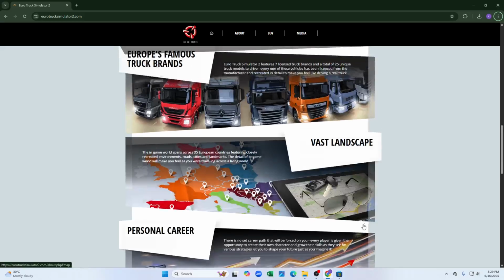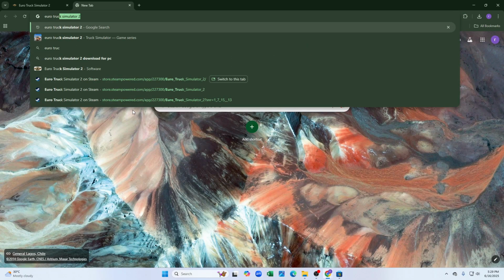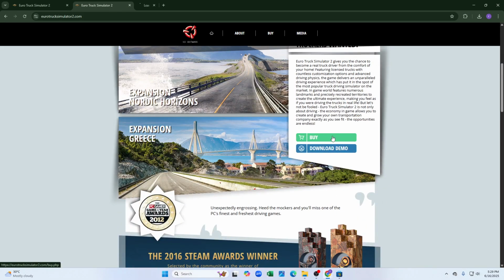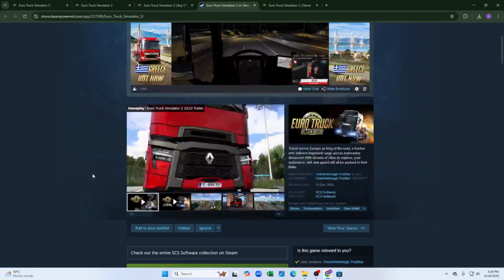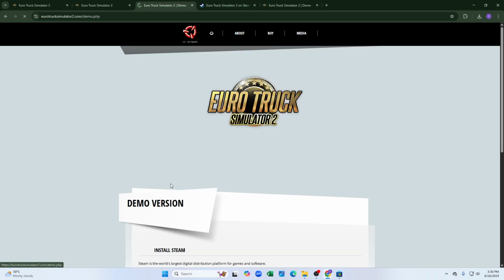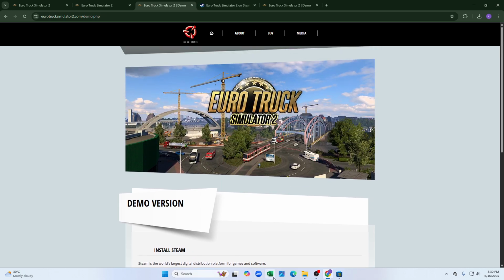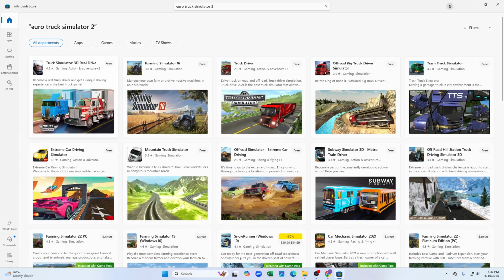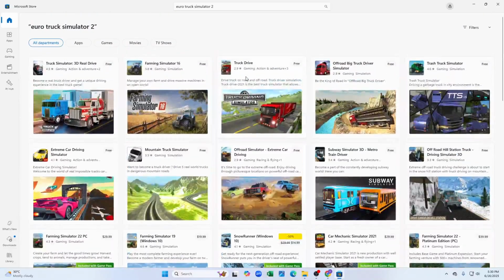How To Install Euro Truck Simulator 2 On PC - (2025)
- In this video, I will show you How To Install Euro Truck Simulator 2 On PC quickly and easily. Whether you’re a new player or reinstalling the game, this step-by-step guide covers everything from downloading, installing, to launching Euro Truck Simulator 2 on your Windows computer. Follow along to get the best setup tips and enjoy smooth gameplay on your PC.